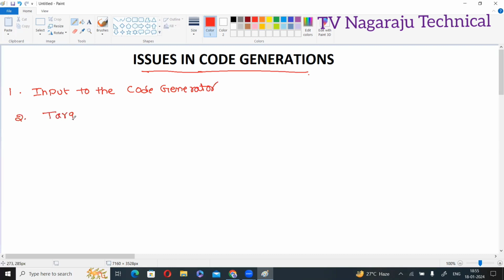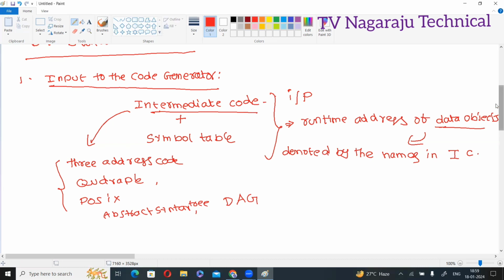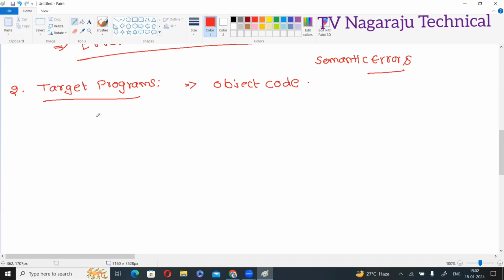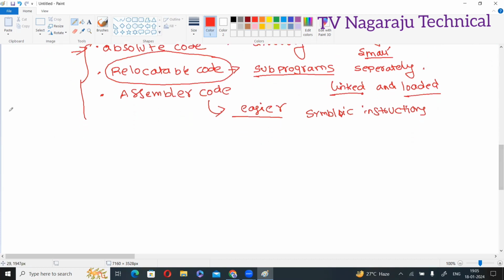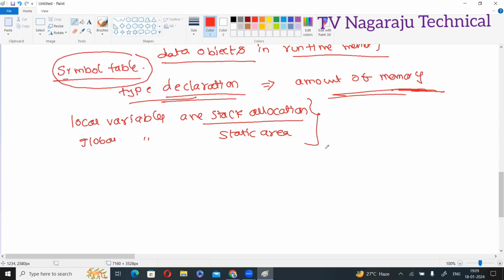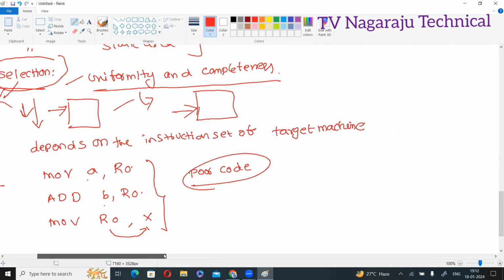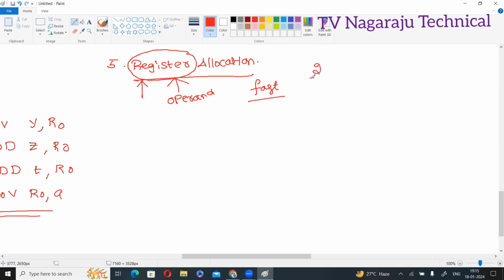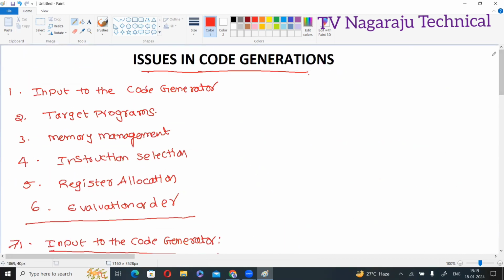ISSUES IN DESIGN OF CODE GENERATION || COMPILER DESIGN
In this video we discussed the Issues in code generation@tvnagarajutechnical9978
1.Input to the code generator
2.Target programs
3. Memory Management
4.Instuction selection
5.Register allocation
6.Evaulation Order

Compiler Design

C - Programming